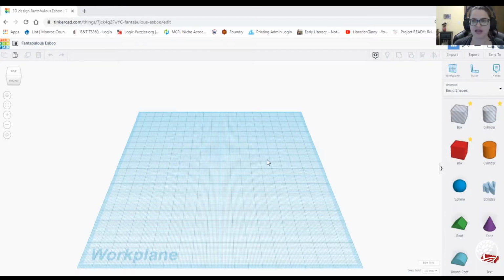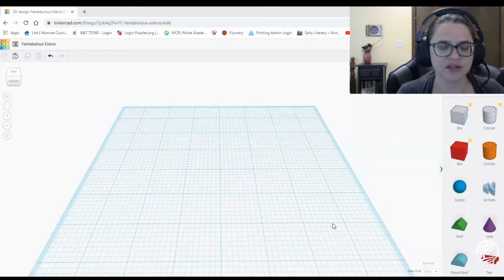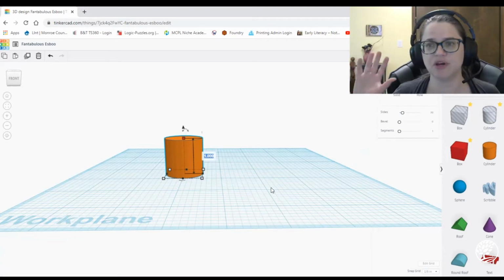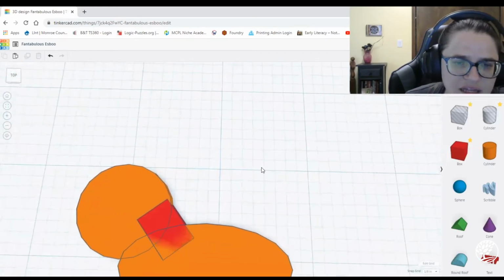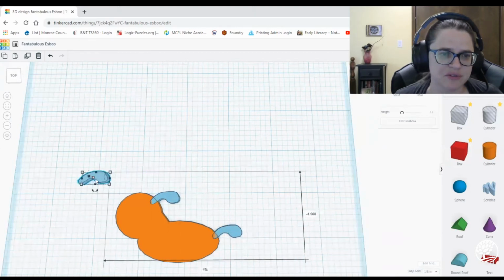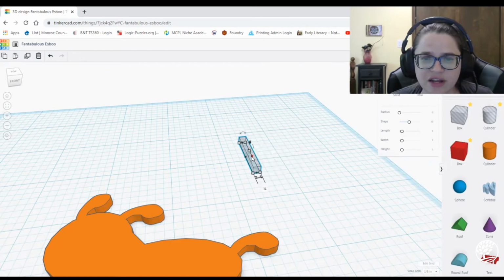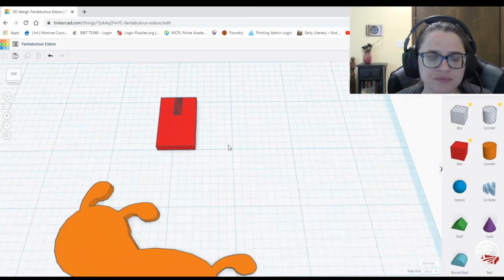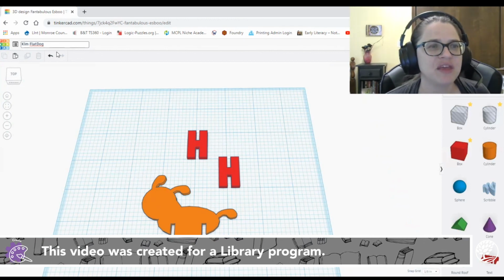3D Print Lab for Tweens: Flat but 3D Animals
Learn how to use free 3D modeling software Tinkercad to design your own 3D animal friend! Create a Tinkercad account at tinkercad.com. This video was created for a library program, but the tutorial is useful for anyone exploring the software. Learn more about our 3D Printer and upcoming programs